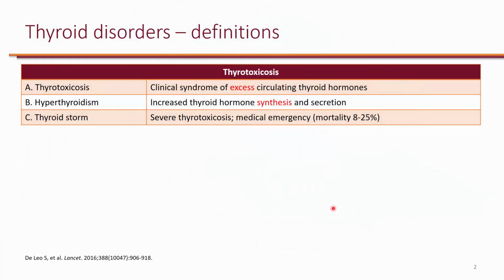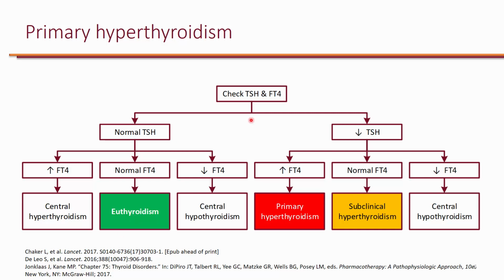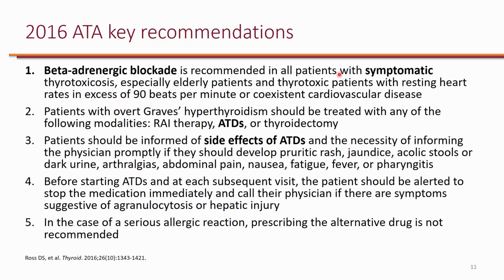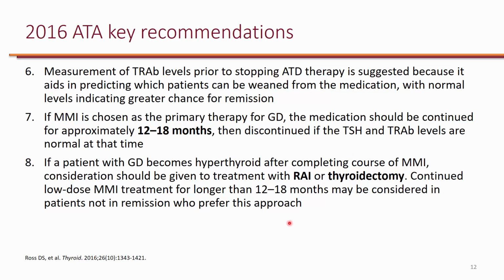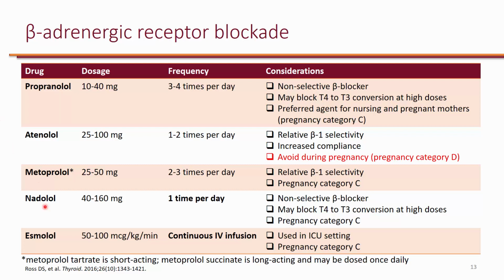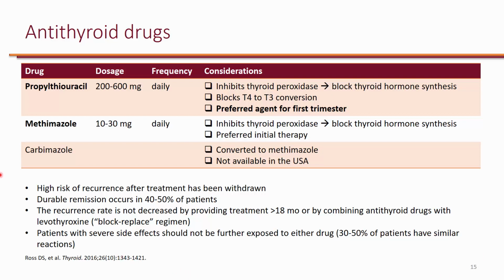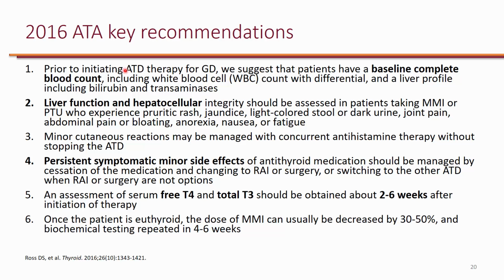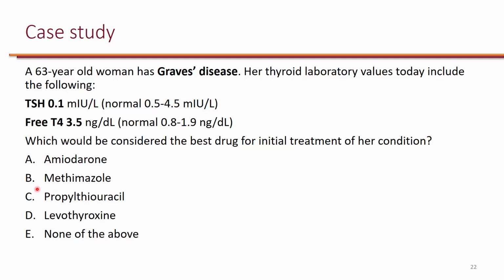Thyroid Day 2